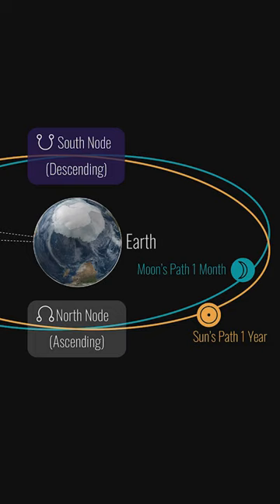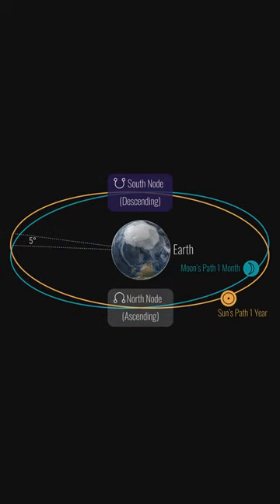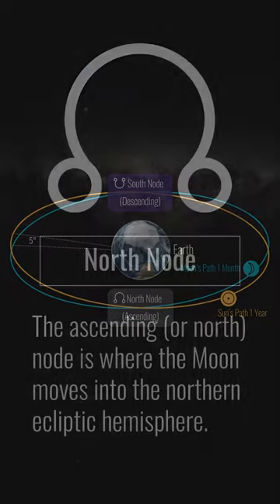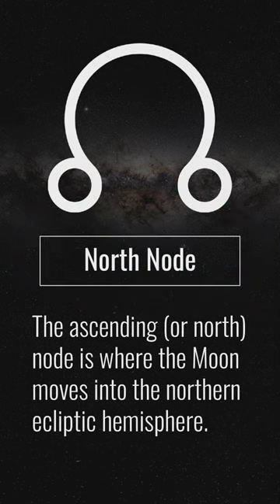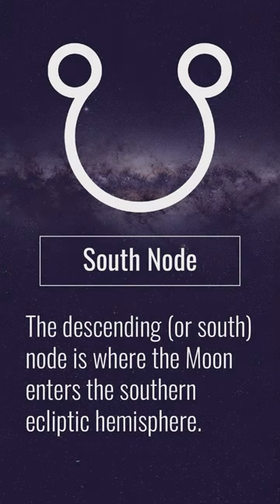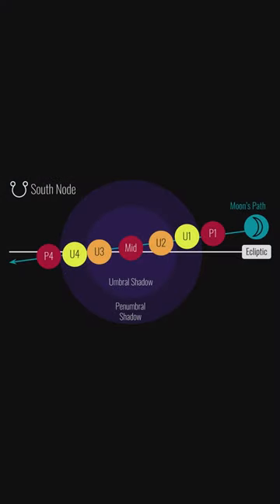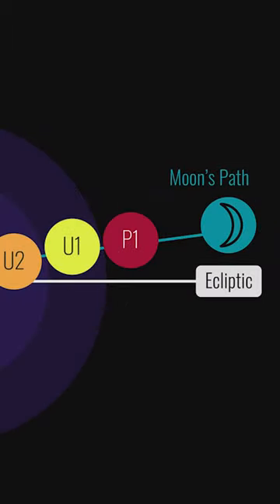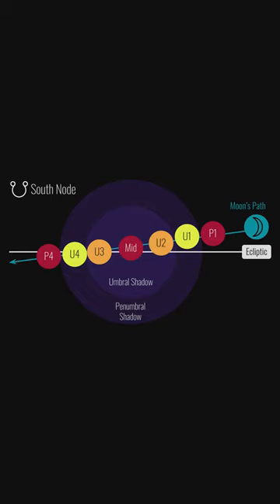Learn What The North and South Node are in Astrology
Astrologer Kevin Arba explains The North and South Node.